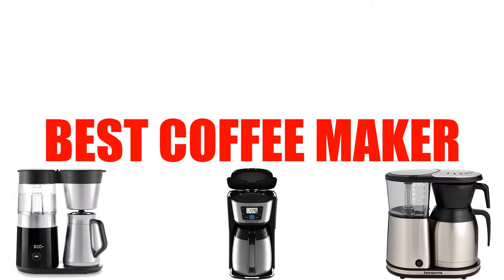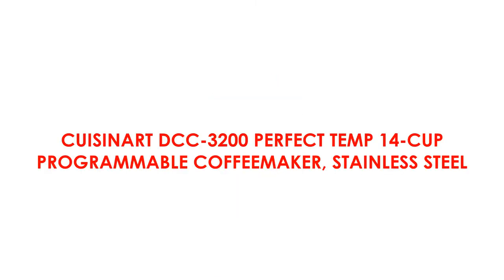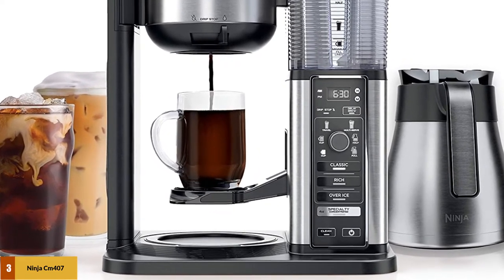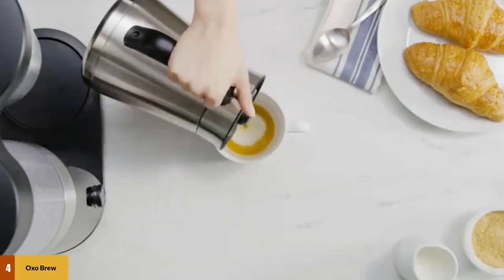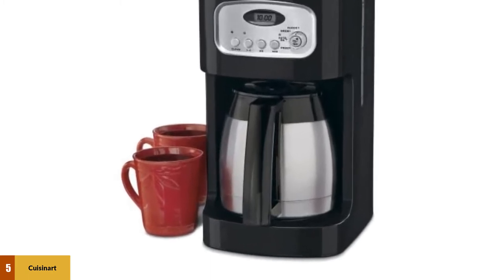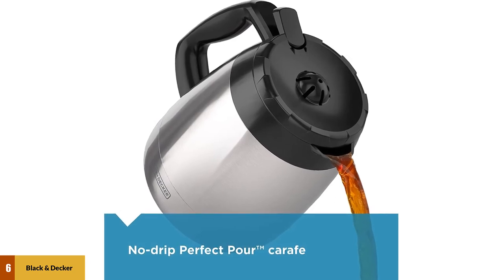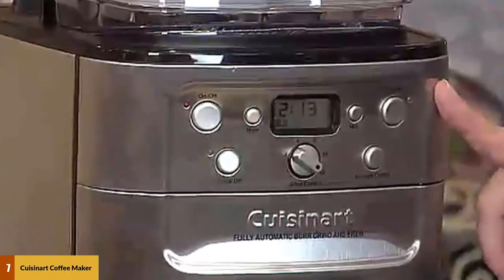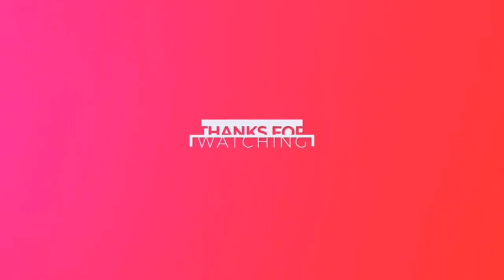Best Coffee Maker [Reviews 2023]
Best Coffee Maker 2023
See update price & customer reviews of top 8 Coffee Maker Reviews:
1. Ninja 12-Cup Programmable Coffee Maker -\

2. Cuisinart Dcc-3200 Programmable Coffeemaker -

3. Ninja Cm407 Specialty Coffee Maker -

4. Oxo Brew 9 Cup Coffee Maker -

5. Cuisinart Classic Thermal Programmable Coffeemaker -

6. Black & Decker 12-Cup Thermal Coffeemaker -

7. Cuisinart Coffee Maker And Grinder -

8.  Bonavita Bv1900ts 8-Cup One-Touch Coffee -
Are you searching for the Best Coffee Maker?
If so, then you are in the right place for getting essential information on Coffee Maker.
In This Coffee Maker Review Video, We Will show you 8 top rated Coffee Maker to buy in 2023.  We made this list based on our personal opinion based on their price, quality, durability, brand reputation, User Feedback and other related issues.

Jump To The Section:

00:00 Introduction.
00:12 Ninja 12-Cup Programmable Coffee Maker Reviews.
00:48  Cuisinart Dcc-3200 Perfect Temp Reviews.
01:25  Ninja Cm407 Specialty Coffee Maker Reviews.
02:00  Oxo Brew 9 Cup Coffee Maker Reviews.
03:09  Cuisinart Classic Thermal Programmable Coffeemaker Reviews.
03:44   Black & Decker Coffeemaker Reviews.
04:22  Cuisinart Coffee Maker And Grinder Reviews.
05:08   Bonavita Bv1900ts 8-Cup One-Touch Coffee Reviews.